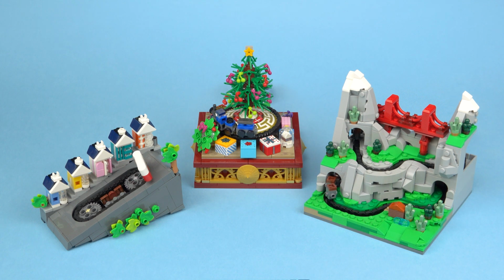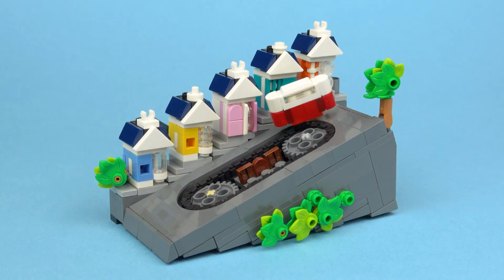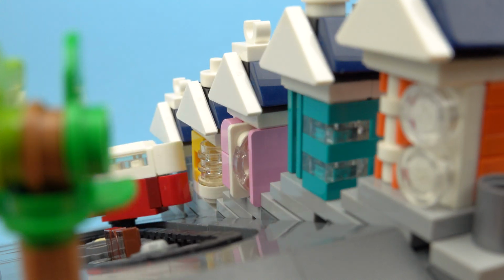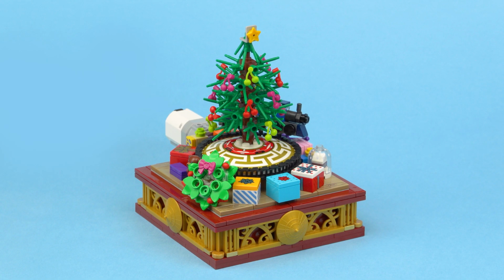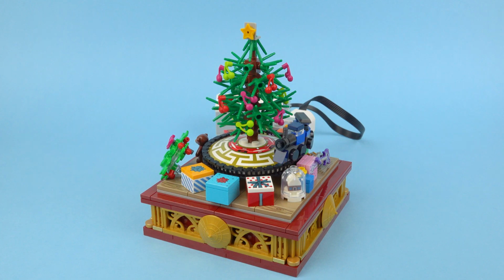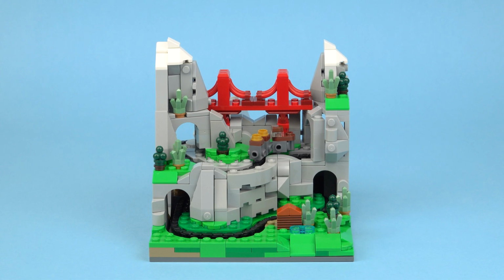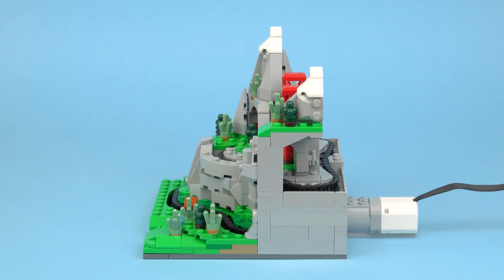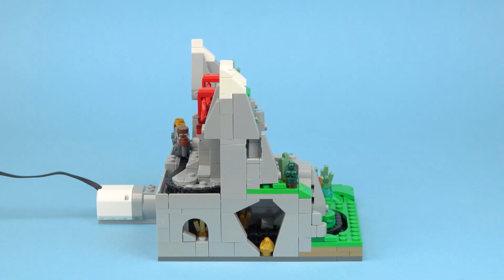Working LEGO Mini Train System - New Designs! 🚋🎄🏔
I've built three brand new additions to my micro LEGO model railway system, including a San Francisco style cable car, a Christmas toy train set, and a mountain mining train!

FREE step-by-step building instructions and parts list for my mini LEGO train system available on Rebrickable